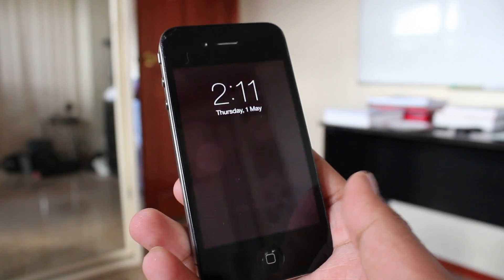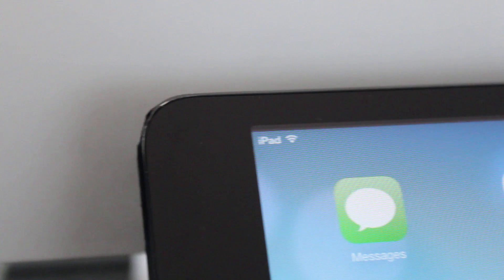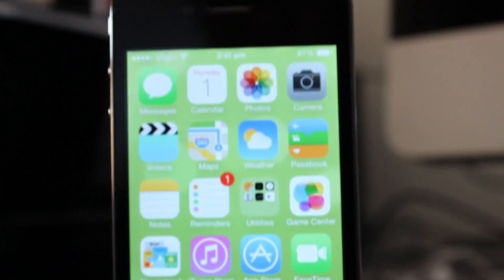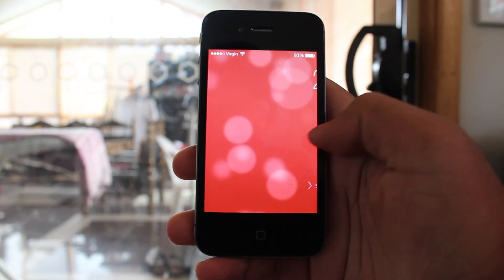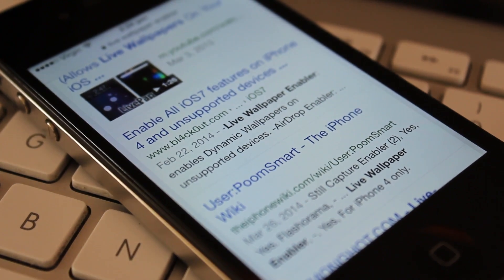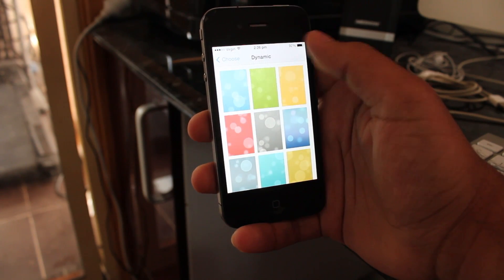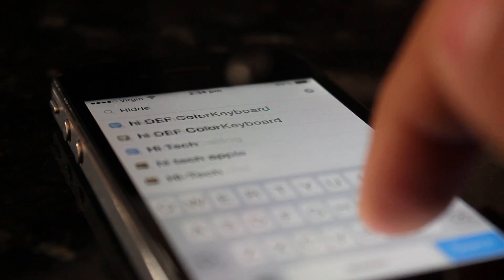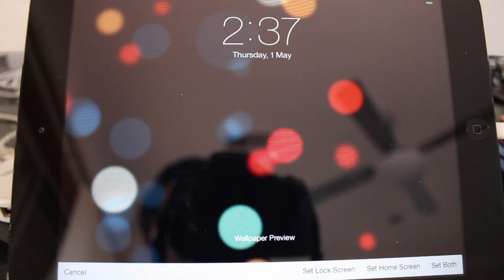Live Wallpaper Enabler + HiddenWallpapers - Live Wallpapers on iPhone 4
Tweaks covered: Live Wallpaper Enabler, HiddenWallpapers

At WWDC 2013, Apple showed off cool new live wallpapers, for every device but the iPhone 4. In this video, I'll show you how to bring these awesome wallpapers to the older device. As a bonus, I found a tweak that provides access to some cool new wallpapers for all iOS 7 devices.